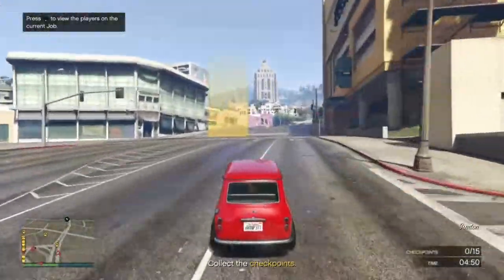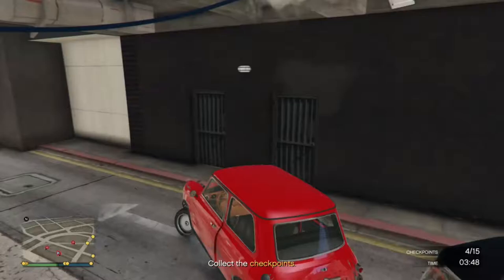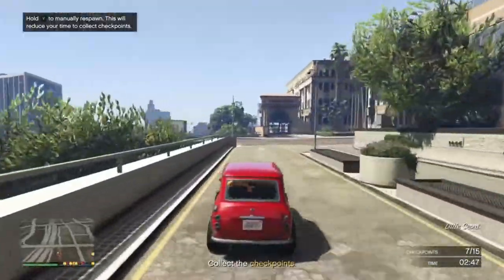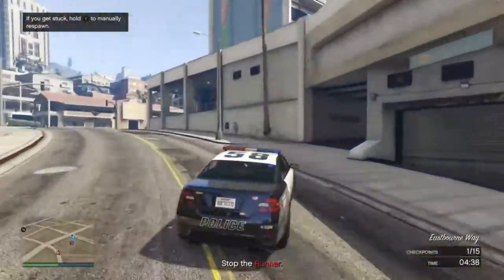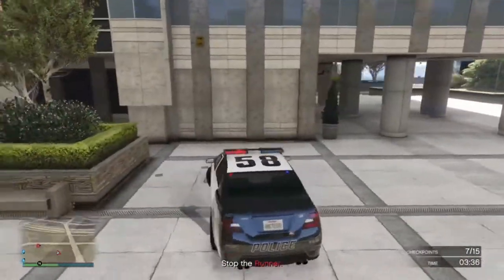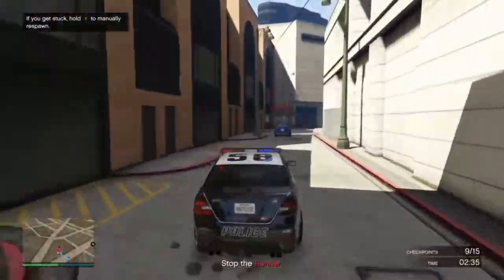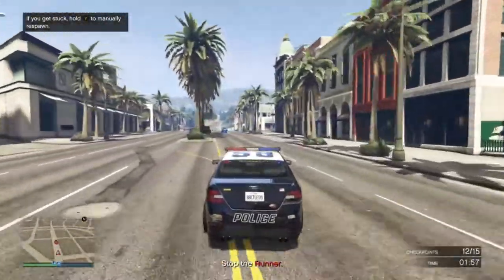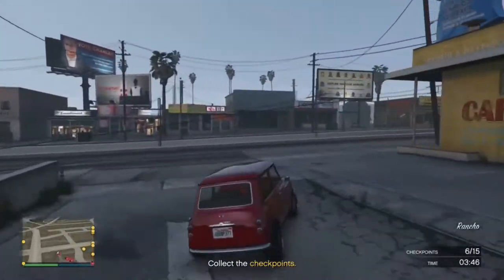How To Win In The Vespucci Job Mode In GTA Online